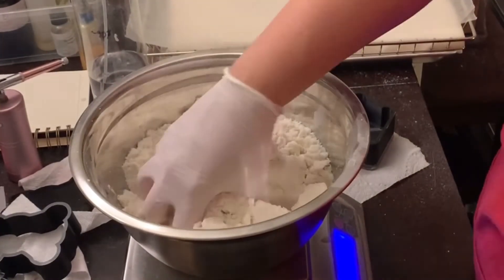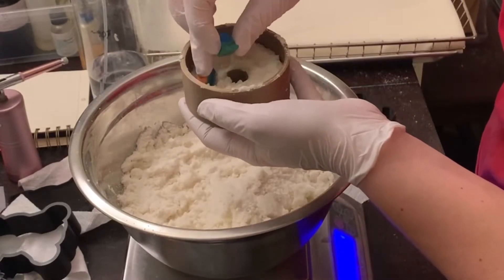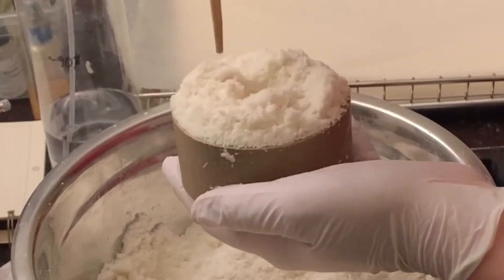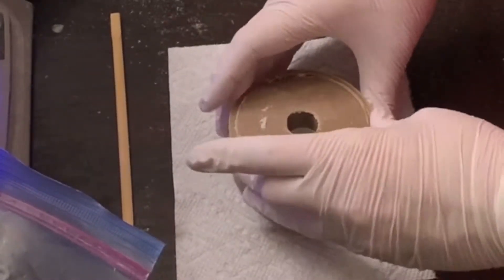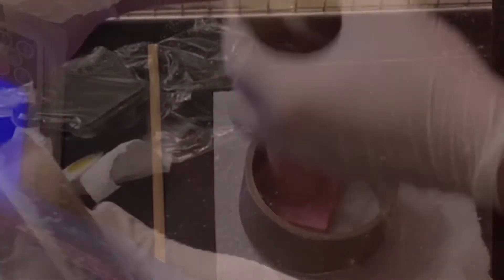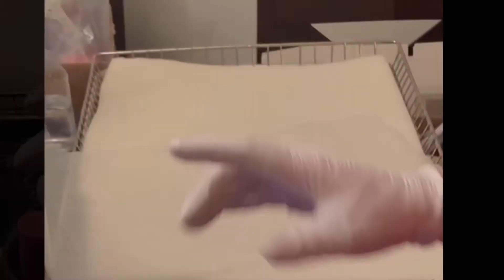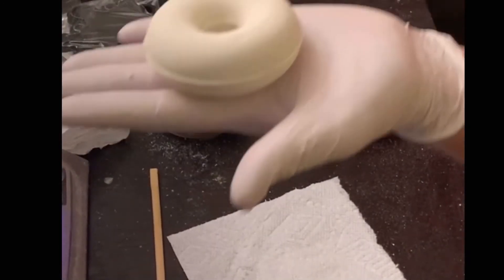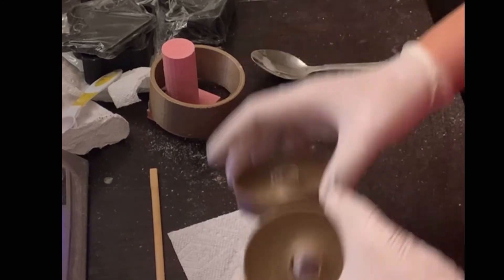Testing a 3D Printed Bath Bomb Mold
I recently began designing 3D printed bath bomb molds!  I'm still a beginner, so have started with more "simple" molds (nothing with detail).  I'm sharing with you a test I did of the donut mold that I designed.  I was so excited to have designed something that works!